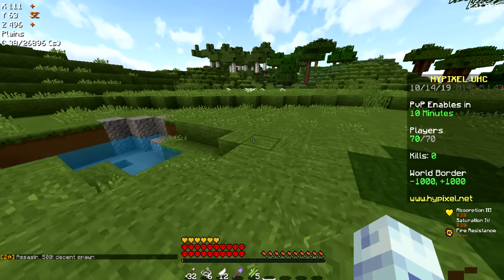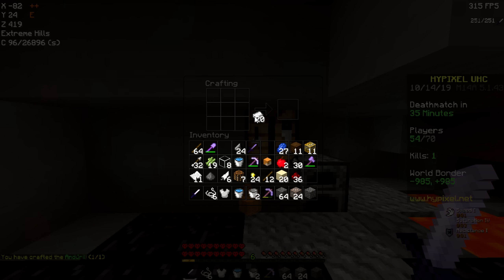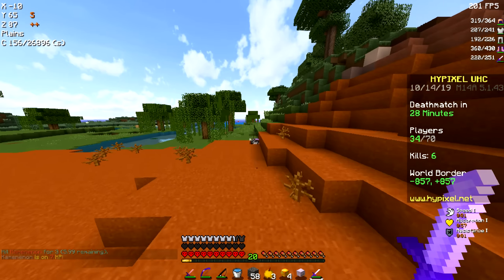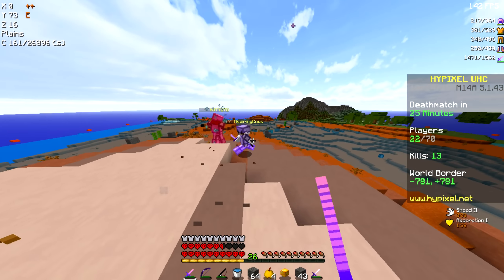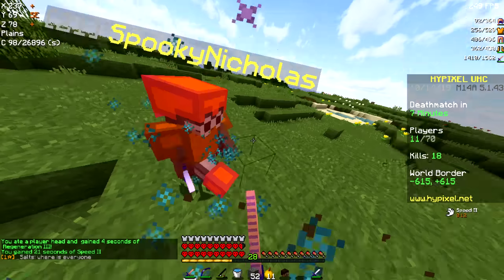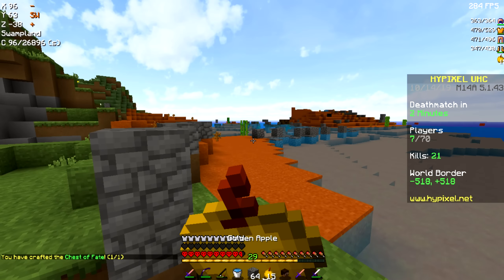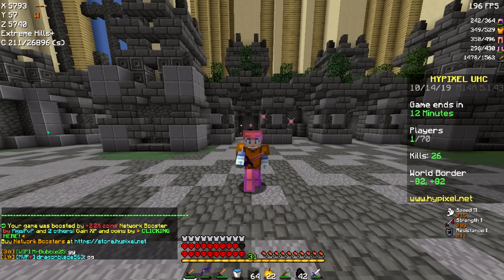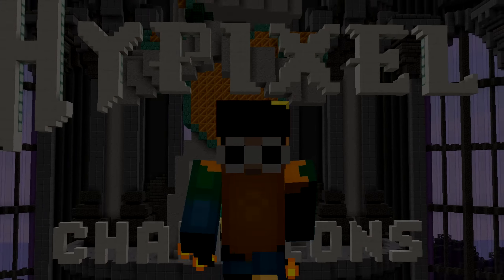hypixel uhc but with infinite resistance and speed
this extra ultimate is one of the craziest swords you can get in the game...

► IGN
- krustydavid

► Pack
- krustydavid 15k pack (dusk x dawn) (not released yet)

► Music
BACKGROUND LOFI BEATS